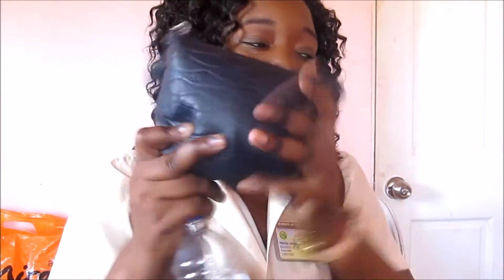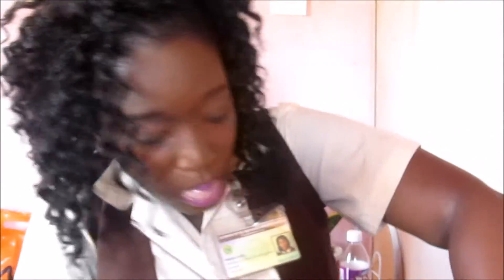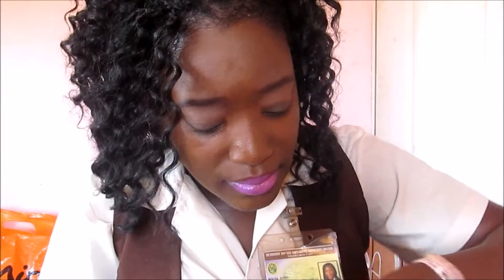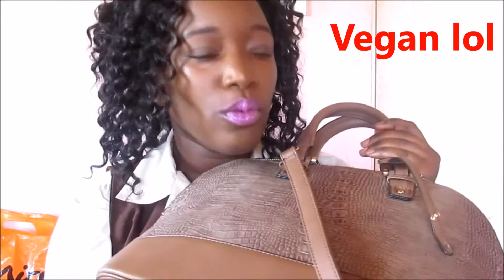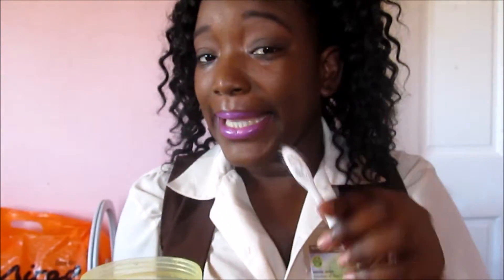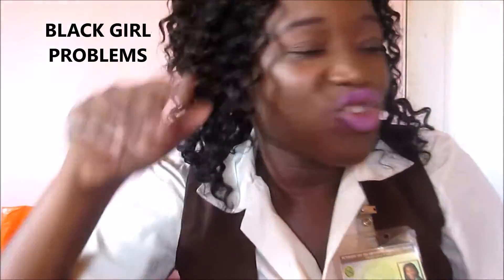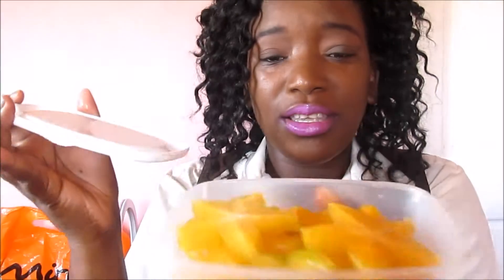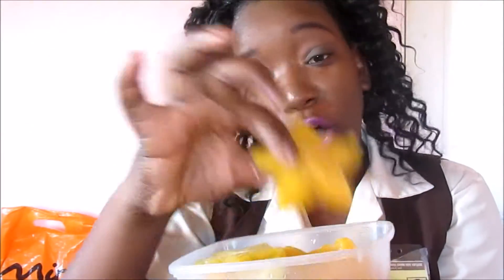WHAT'S IN MY BAGS/ COLLEGE EDITION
GOOD AFTERNOON, THIS VIDEO SHOULD HAVE BEEN UP THIS MORNING BUT I HAD TO INTERNET CONNECTION. STUPID SERVICE PROVIDER (FLOW). IN THIS VIDEO, I SHAREWHAT'S IN MY COLLEGE BAG. ENJOY!!!

Keep up wid gaga.
 Follow me pon twitter: @missnikigaga
Follow me pon instagram:growwithniki
Add me pon facebook: NIki Gaga

-- 🎥Videos Tuesday, Thursday & Sunday🎥 --

Send me 📦✉️📦
Nikita John
Carapan
Stubbs P.O
Kingstown, St.Vincent W.I

Welcome!
Vincy hugs and kisses 4 u

FTC: I am not representing, being paid by, or endorsing any of the product brands in this video & I purchased everything with my own money- UNLESS OTHER WISED STATED in video/blog.